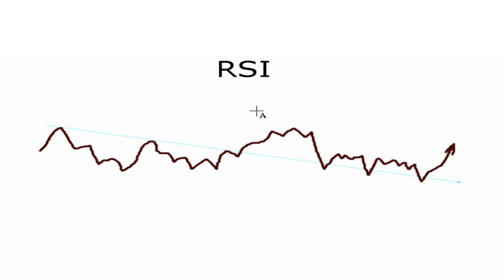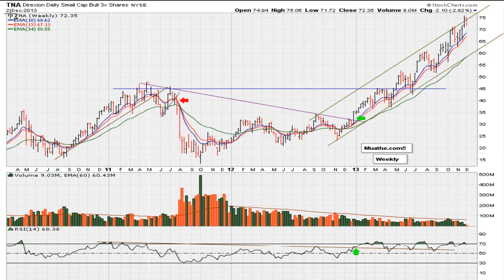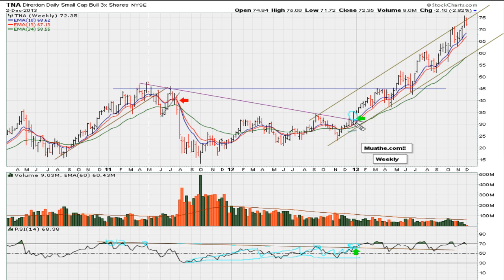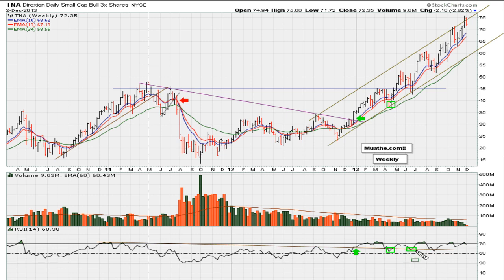Daily 2-Min [ RETHINK ] Study #89 - TNA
JOIN NOW!!!

Using RSI To Determine Turnaround Areas In A Stock, ETF or General Market.
us dollar index
dollar index
macd
bollinger bands
technical analysis
stock chart
nikkei index
stock analysis
fundamental analysis
commodity charts
stock index
macd indicator
stochastics
market index
charting software
technical analyst
stock technical analysis
stochastic oscillator
money flow index
stock charting software
stock graphs
stock analysis software
moving averages
financial charts
s&p 500 technical analysis
historical stock charts
best stock charts
gold technical analysis
real time stock charts
technical indicators
stock chart patterns
technical trading
forex indicators
stock chart analysis
momentum indicator
reading stock charts
macd histogram
market indicators
technical stock analysis
stock charting
moving average convergence divergence
kdj indicator
stochastic indicator
stock market graphs
silver technical analysis
nifty chart
stocks charts
stock market indicators
chart analysis
stock market technical analysis
relative strength indicator
technical analysis course
market charts
technical analysis for dummies
interactive stock charts
true strength index
macd chart
natural gas technical analysis
stock technical analysis software
market profile charts
stock chart software
long term stock charts
what is technical analysis
penny stock charts
finance charts
stock price charts
compare stock charts
daily stock charts
technical analysis stocks
macd formula
trading indicators
day trading indicators
technical charts
chart stock
technical analysis charts
technical analyst jobs
stock charts software
finance chart
online stock charts
stocks technical analysis
big stock charts
stock technical indicators
stock charts online
charting stocks
technical analysis explained
rate of change indicator
relative price strength
what is relative strength
learn technical analysis
free technical analysis software
charts stock
stock market charting software
technical analysis forex
best technical analysis software
stock sector charts
market technical analysis
real time stock chart
free technical analysis
forex trading indicators
stock charting tools
stock chart comparison
technical stock charts
technical indicator index
crude oil technical analysis
best technical analysis book
certified technical analyst
forex technical indicators
printable stock charts
historical stock chart
technical analysis training
j. welles wilder
technical analysis basics
weekly stock charts
technical indicator
fundamental and technical analysis
stock trend charts
custom stock charts
technical chart analysis
stock relative strength
relative strenght index
technical analysis stock
technical analysis of stock
candlestick technical analysis
stock market indicator